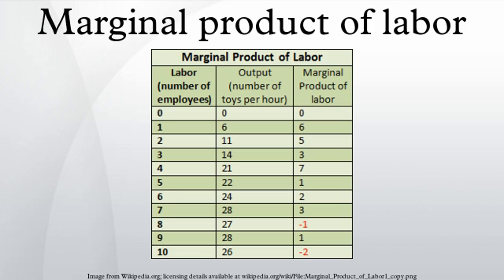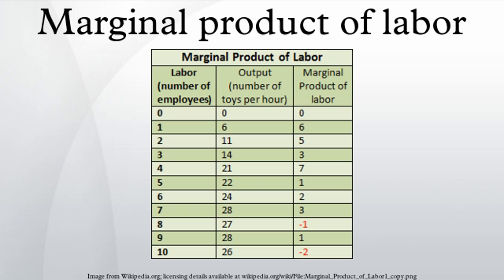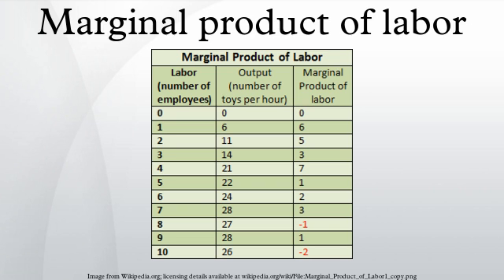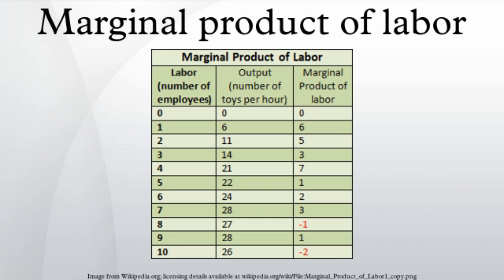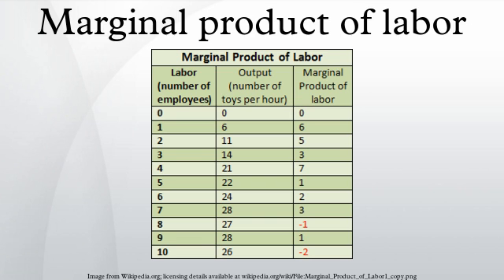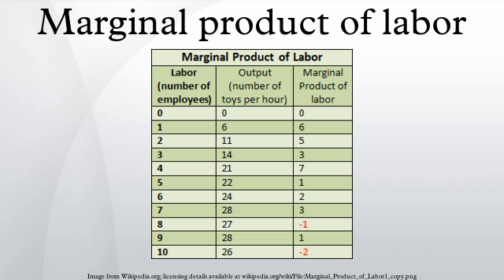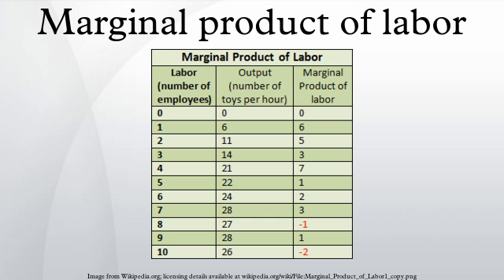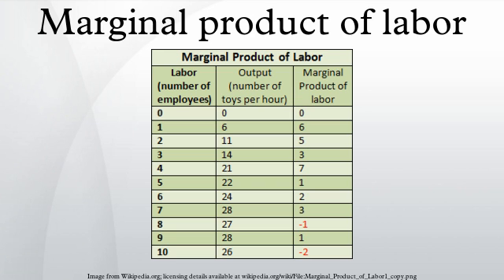Marginal product of labor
In economics, the marginal product of labor is the change in output that results from employing an added unit of labor.